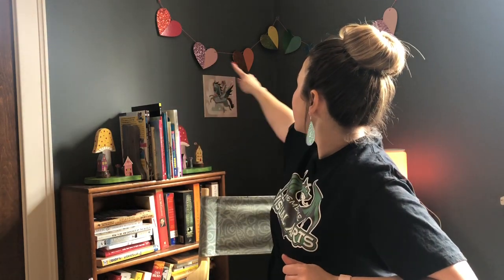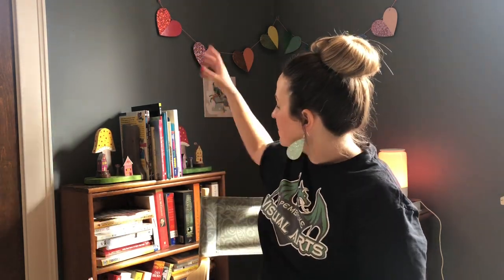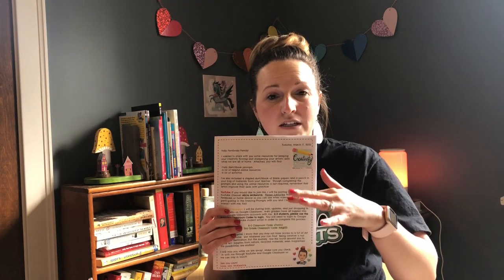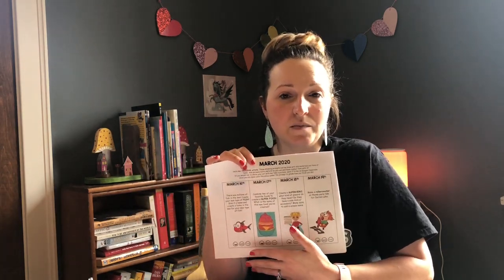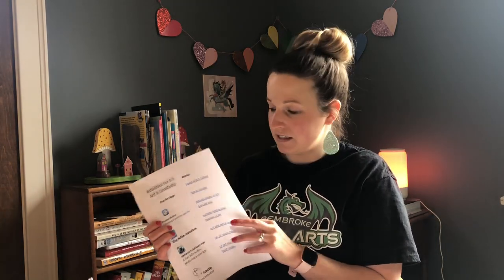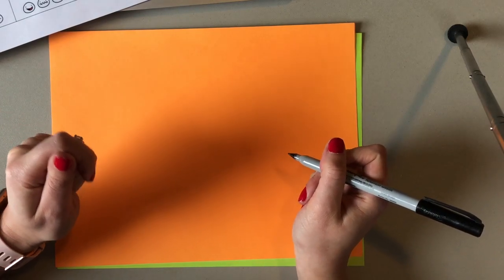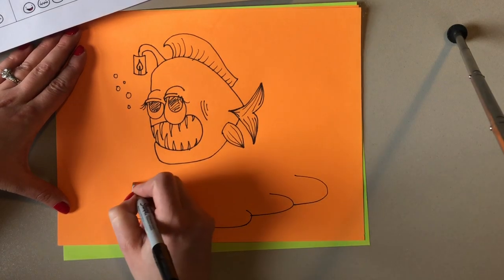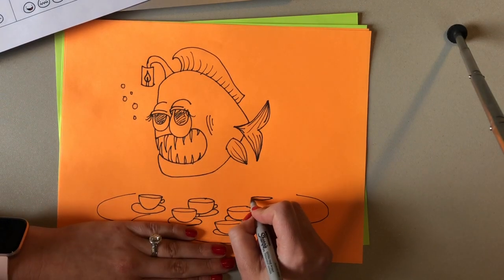Mrs. McKenrick’s Home Studio Tour And First Drawing Prompt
Join us for Art!